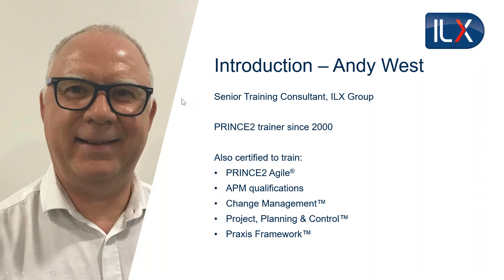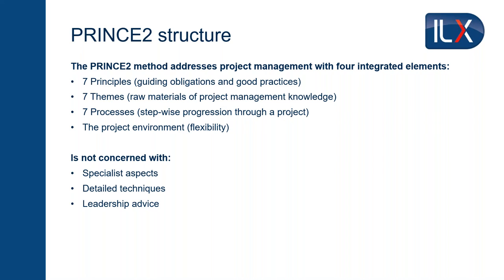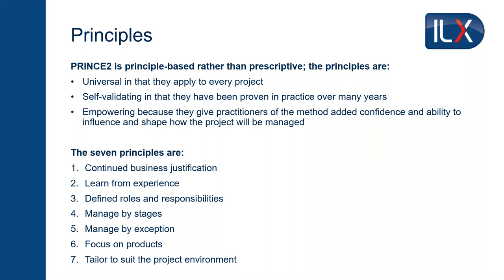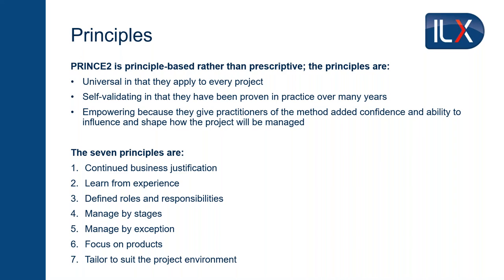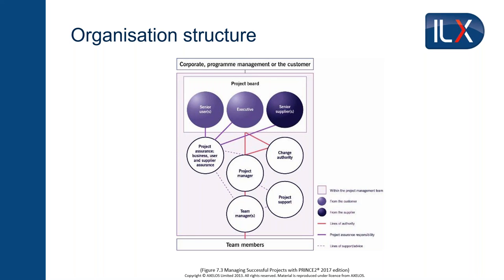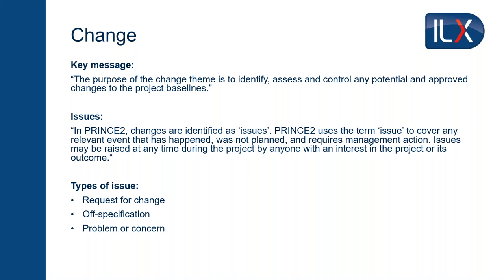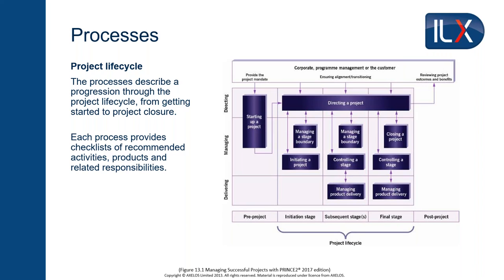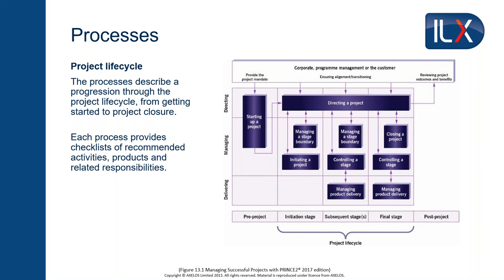An introduction to PRINCE2®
This seminar was delivered by Andy West, and covered:
• What is PRINCE2?
• What are the benefits to individuals and businesses?
• What will you learn on a training course?
• What are your different options for training

Please note, the Q&A section mentioned at the start has been removed from this video.

The offer code in the final slide is valid until 30/07/2021.